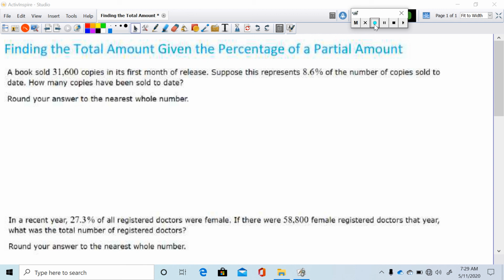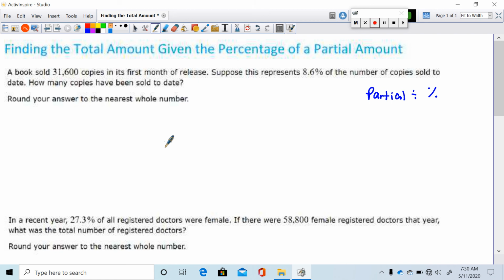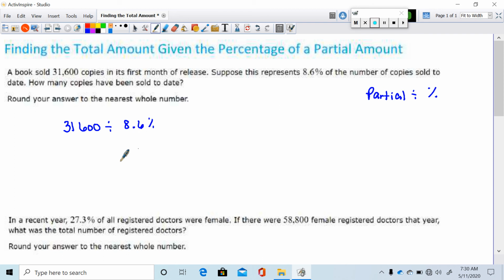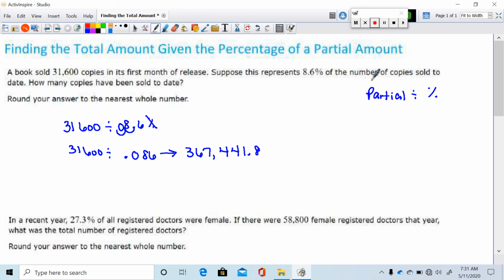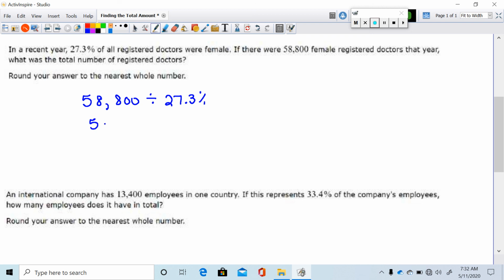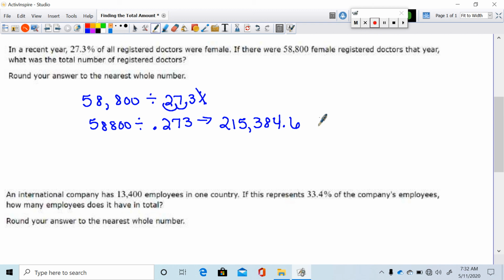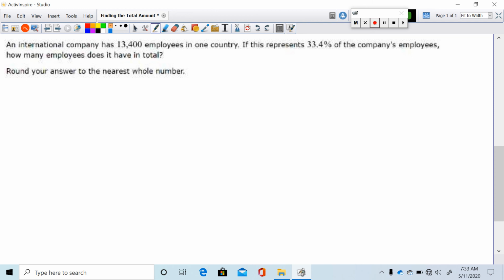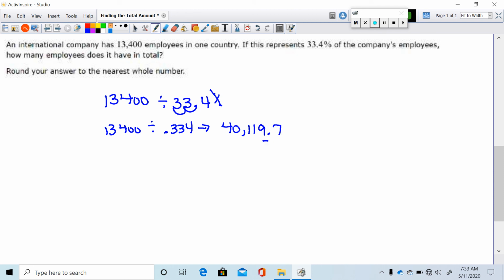Finding the Total Amount Given the Percentage of a Partial Amount